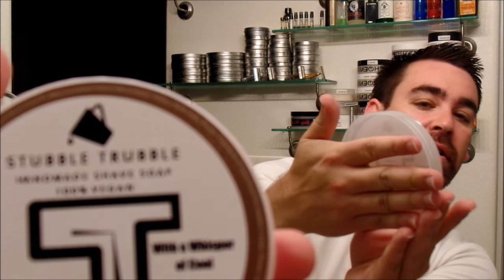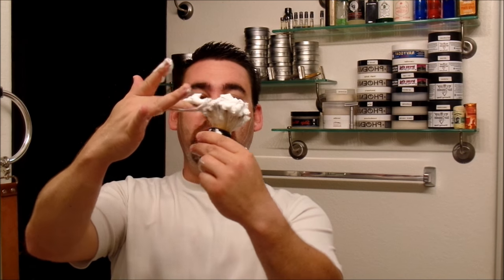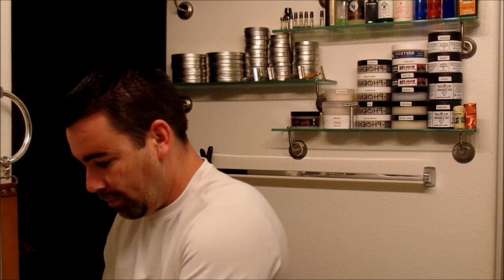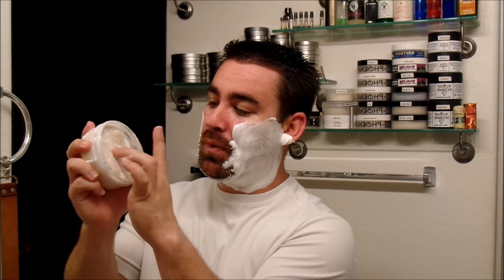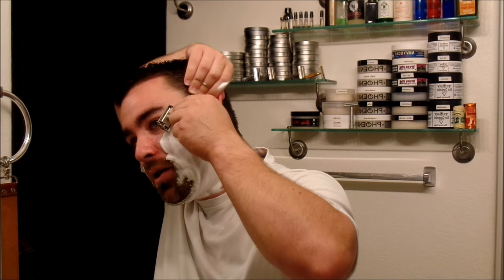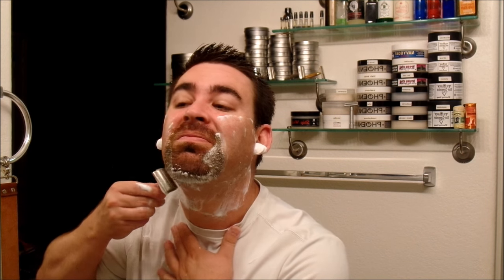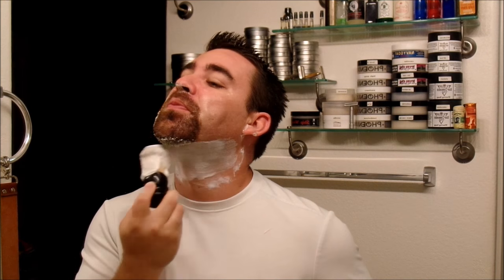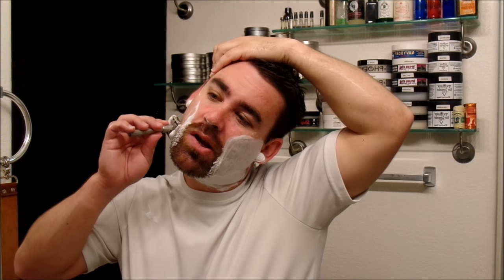Stubble Trubble Up and Adam Shaving Soap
Checking out Up and Adam shaving soap from Stubble Trubble. I really like this stuff! Pick it up at: